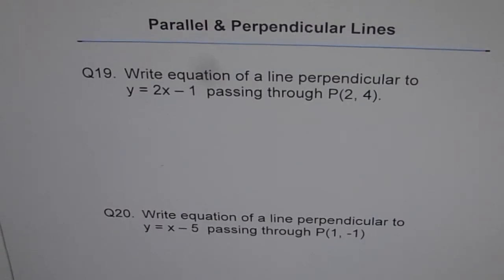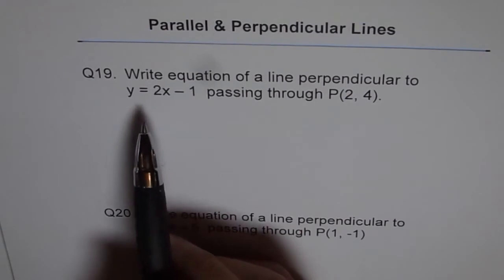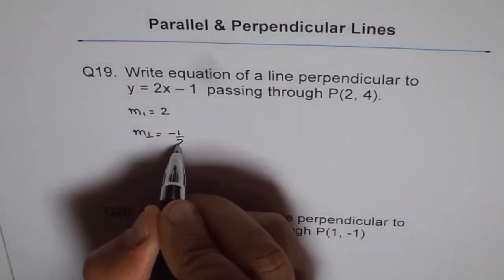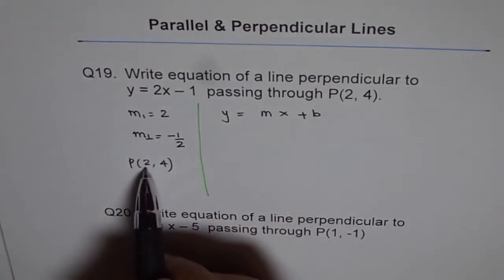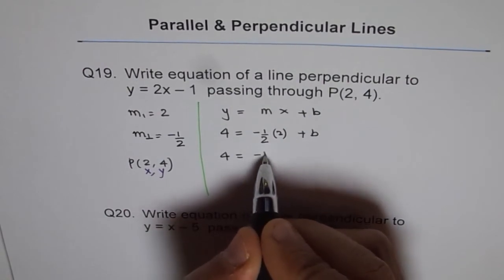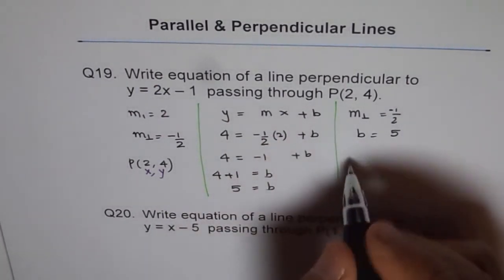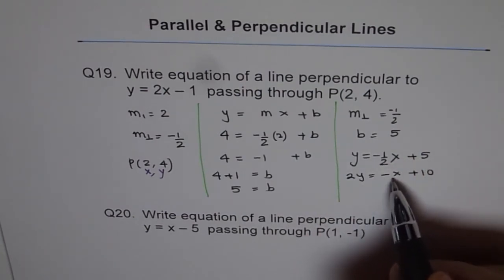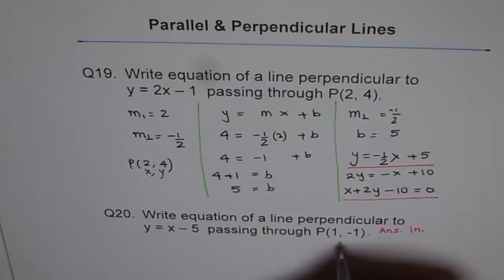Equation of Perpendicular Line Through a Point Q19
Perpendicular lines have negative reciprocal slope.
Determine slope from the given line and then write equation in slope intercept form. Find b using the given point.
Q20 is the test problem.
Understand the concept of parallel lines.
Lines with same slope and different y-intercept are parallel lines.
They do not intersect.